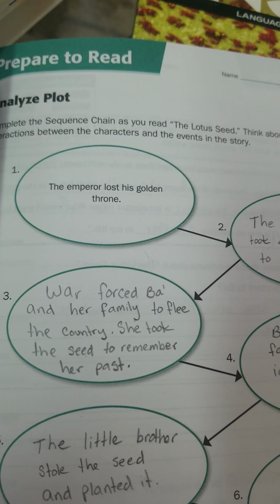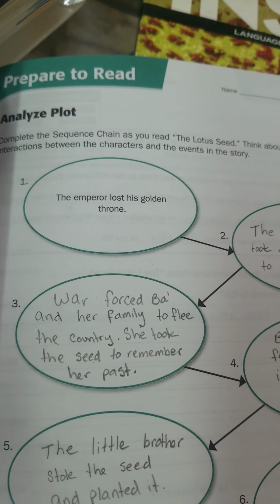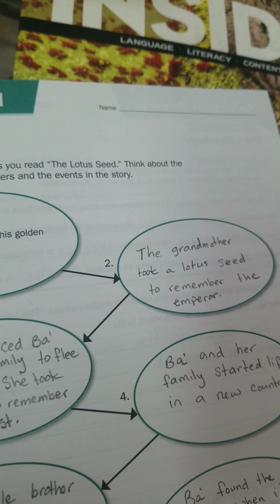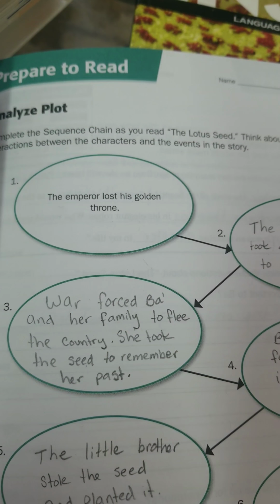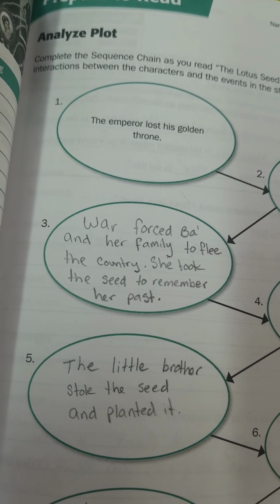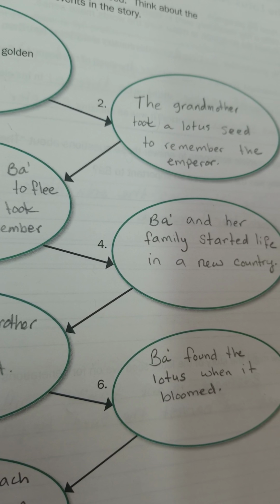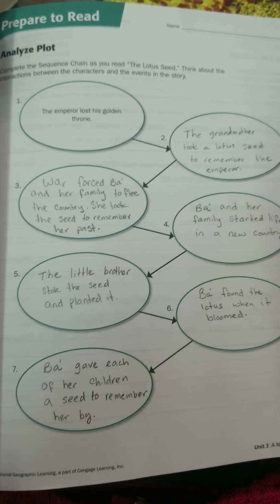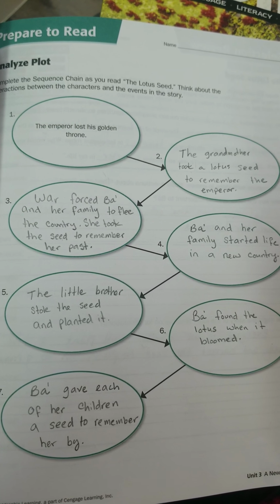Pg. 81-83 The Lotus Seed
Lotus seed